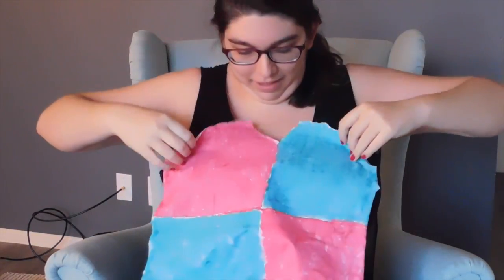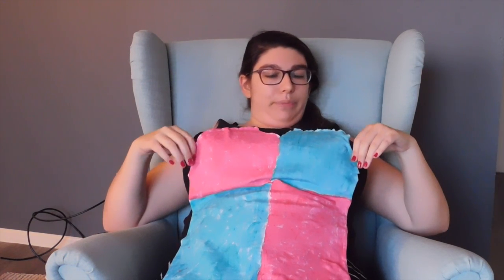The Last Weekly Video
Bye Claire! Enjoy my inane ramblings about HMB!